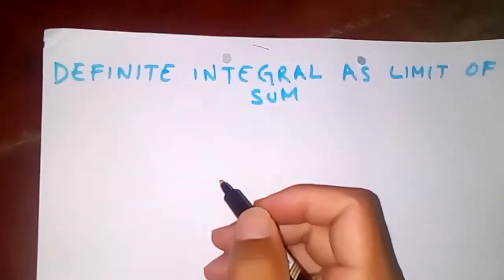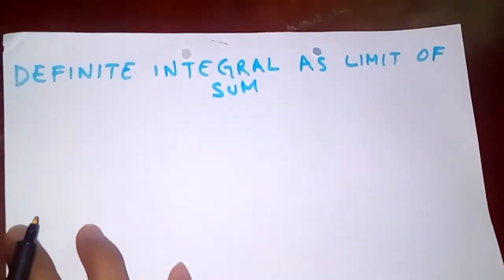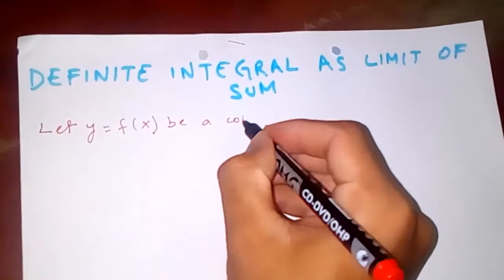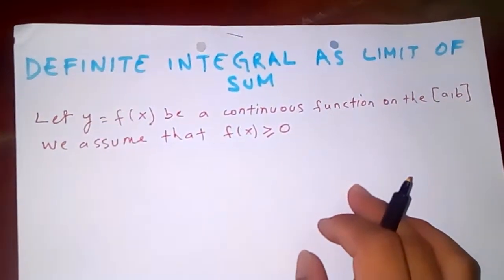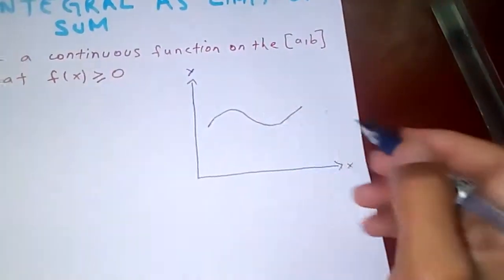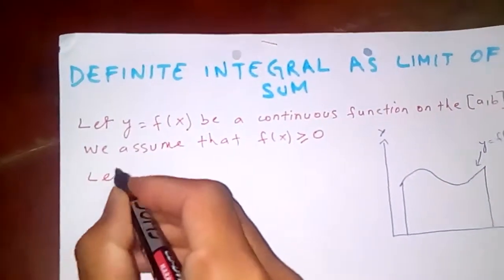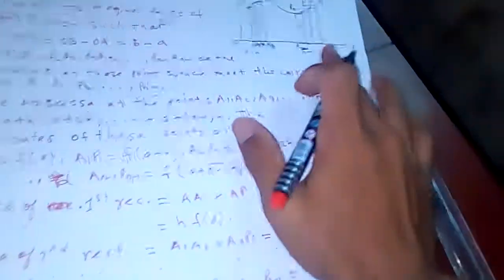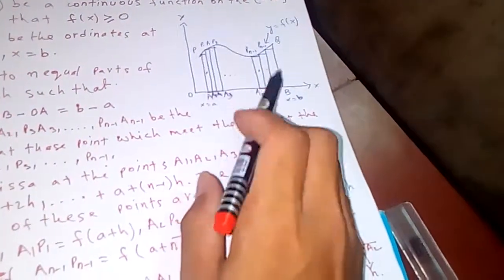PART 1: PROOF OF DEFINITE INTEGRAL AS LIMIT OF SUM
DEFINITE INTEGRAL

In this video, I proved the definite integral as limit of sum. This video contain only part 1 of the proof and I will be continue the proof in part 2 and this video is not yet complete.